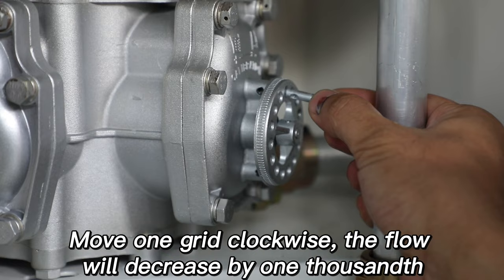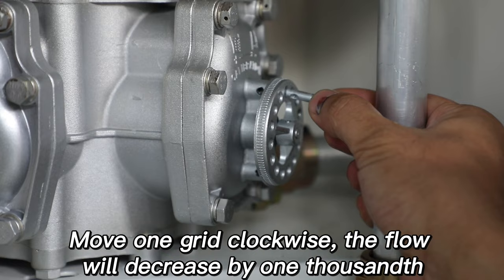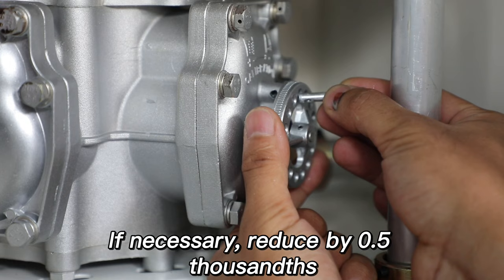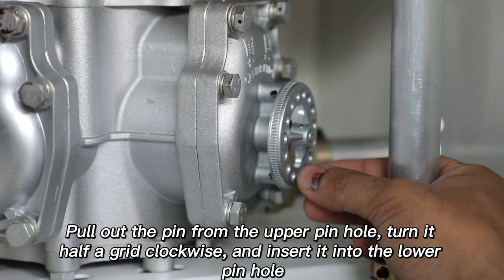Sinotech fuel dispenser traffic adjustment.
SINOTECH Fuel Dispenser. Gas station. Oil. Petrol, Diesel.